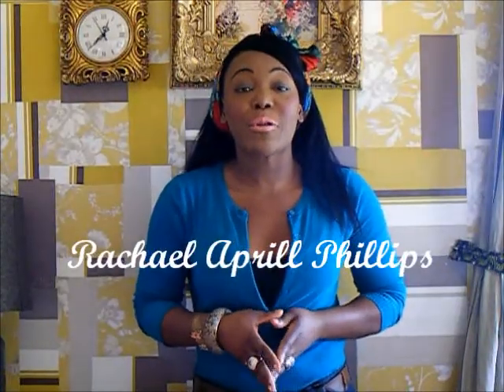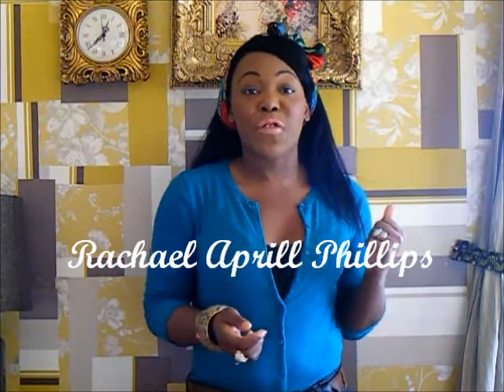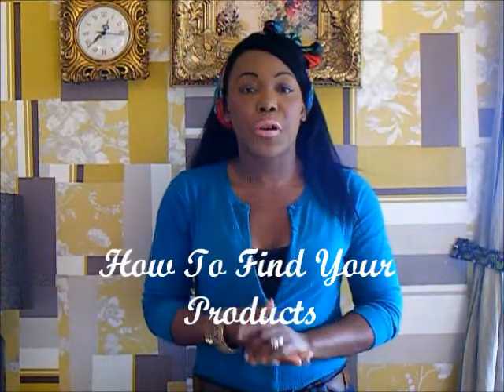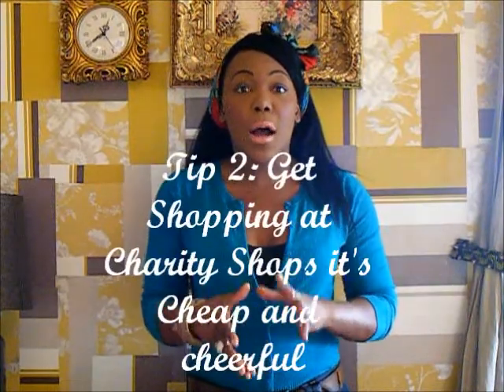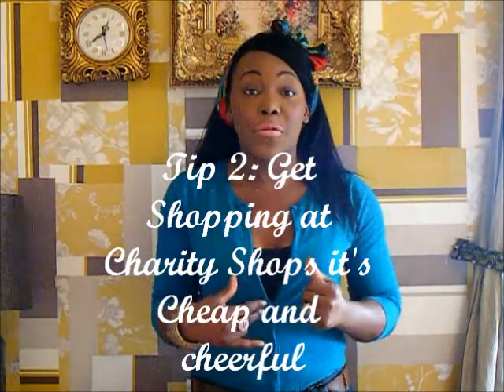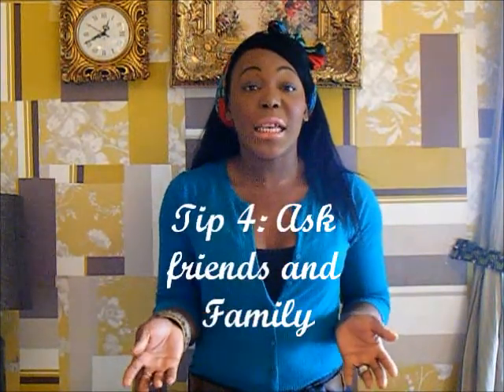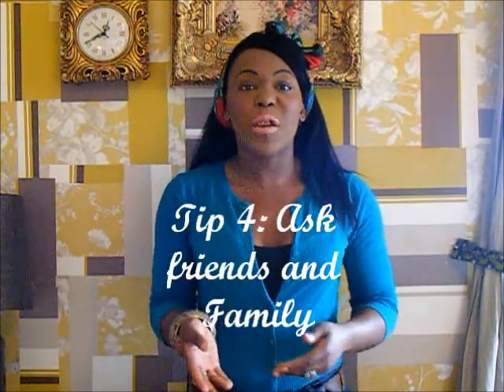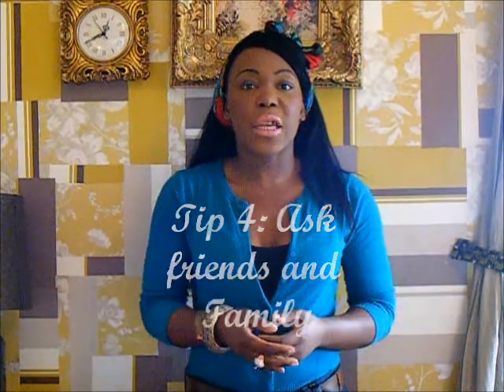How To Find A Product To Sell On EBay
Five quick steps to show you how to start a business and market it on EBay. Facebook
Join us on our journey of creating a unique business. A Place to grow learn and discover little gems on business, marketing, branding and lifestyle. Growing a business while having fun is a huge challenge but someone’s got to do it…..